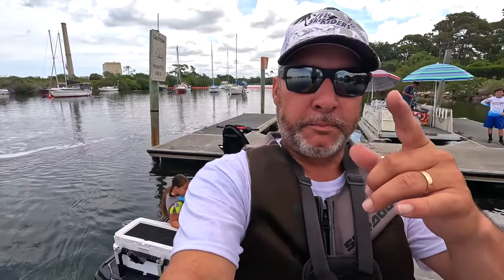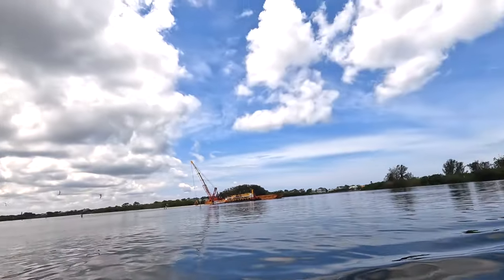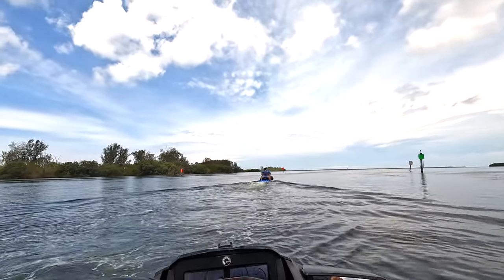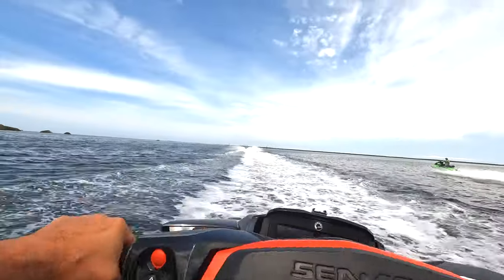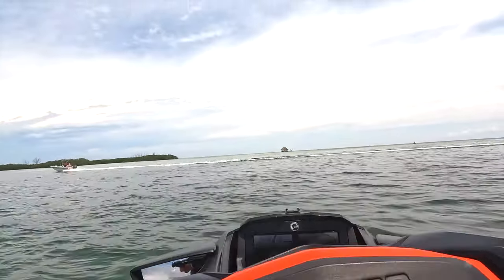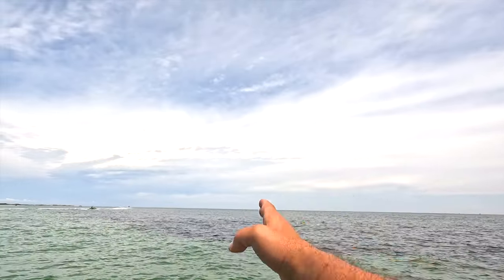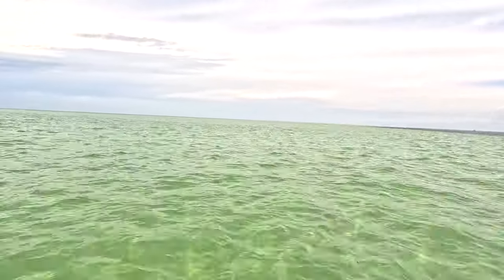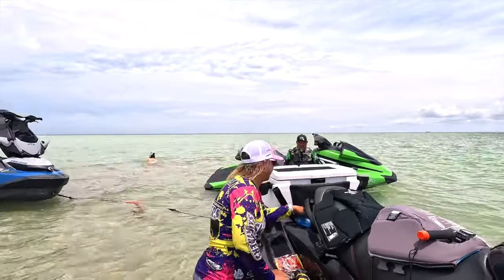Worlds Best Sandbar in Florida (how to get there)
How To Get To Anclote North Sandbar this is the world best sandbar located in Florida and you can ride your jet ski to this world unforgiving sandbar.

visit @CabreraFamily for more Jet Ski adventures